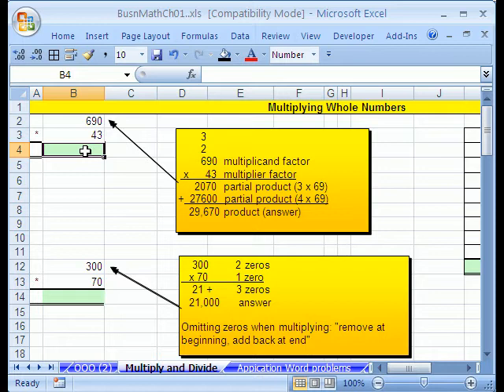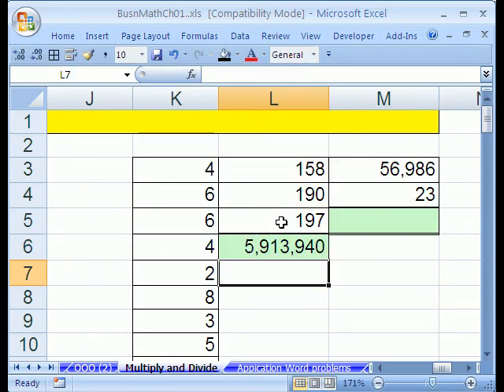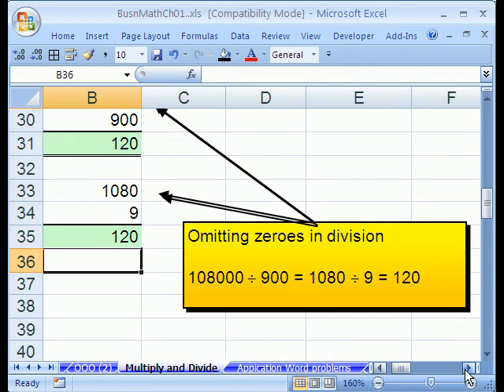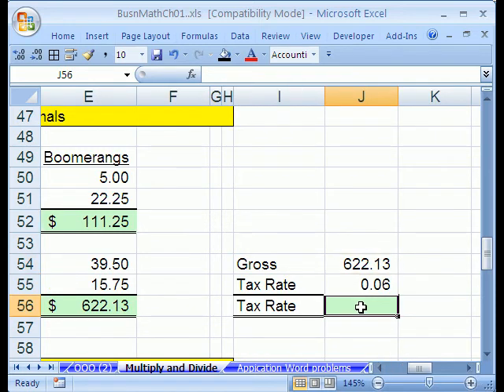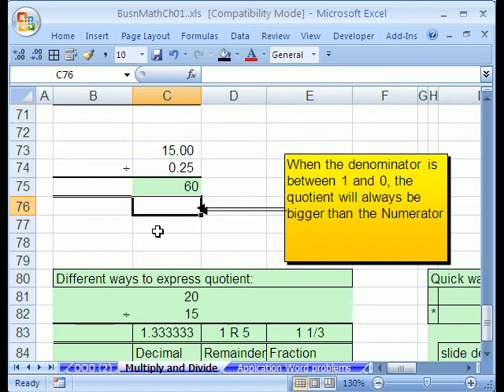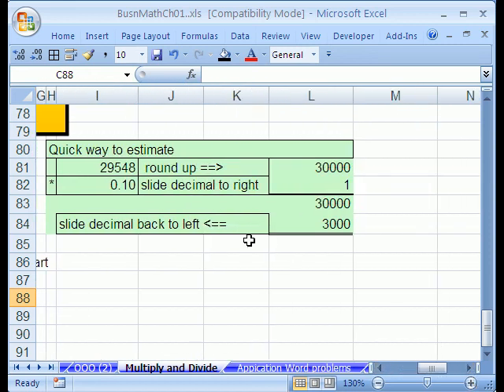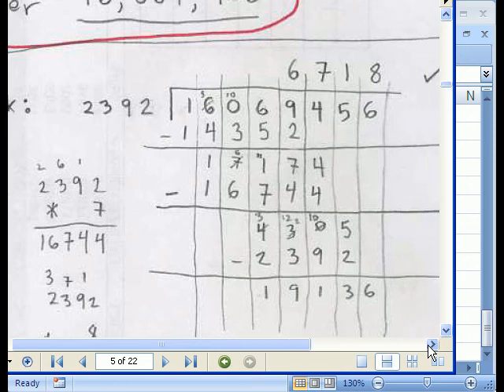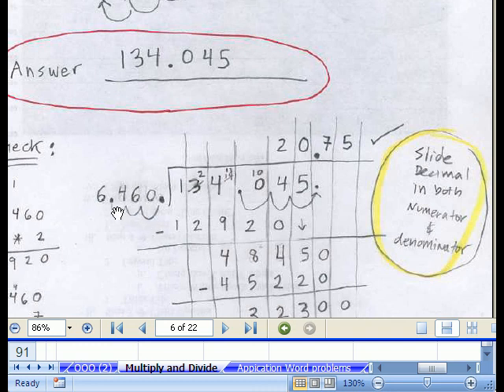Excel Busn Math 12: Multiplying & Dividing In Excel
See how to Multiply and Diving whole numbers and Decimals in Excel. See some tricks for estimating answers. See when you must use the ROUND function when you are multiplying or diving in Excel.
See the PRODUCT, QUOTIENT and MOD Functions in Excel

This is a beginning to end video series for the Business Mathematics / Excel Class, Busn 135 at Highline Community College taught by Michael Gel ExcelIsFun Girvin.

Excel Business Math.